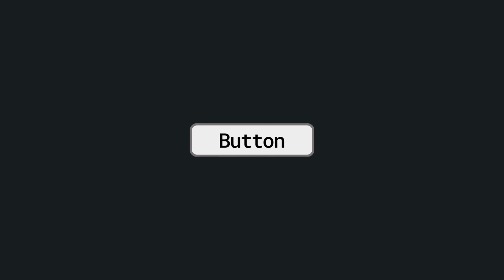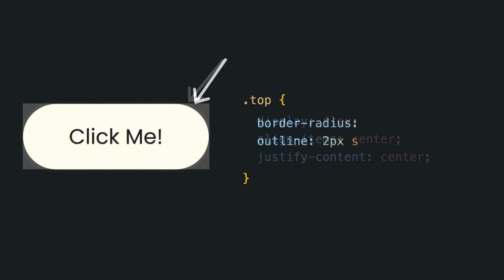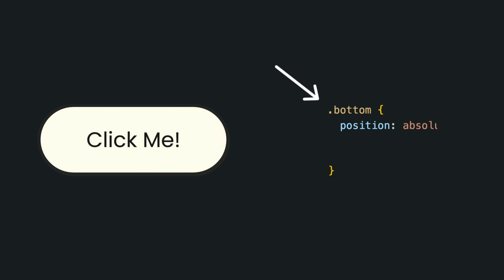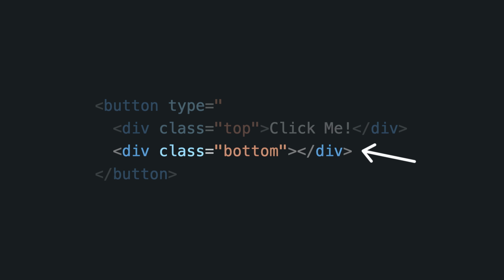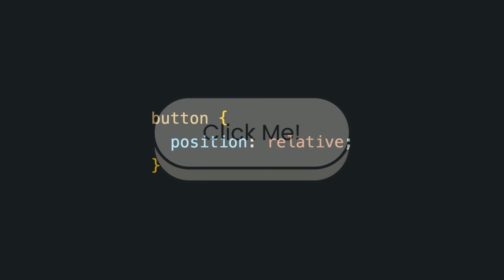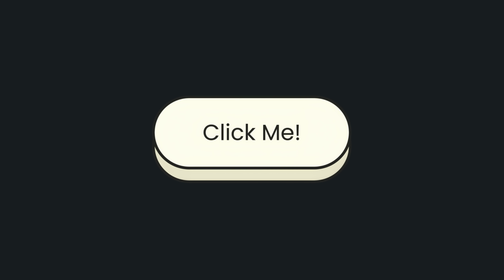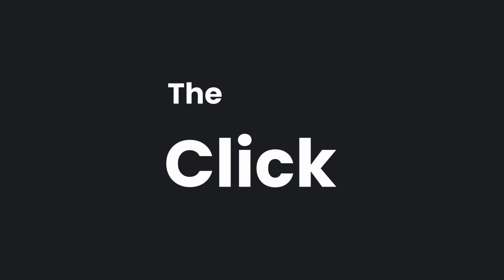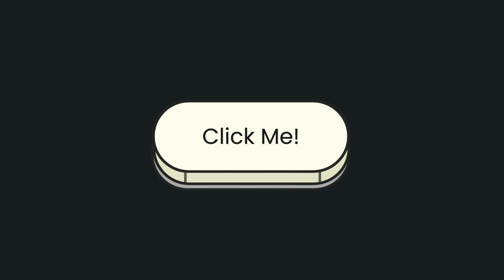The Most Satisfying Button You’ll Ever See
Hi everyone, Snippets Code here
o create your own stunning 3D button with a captivating click animation and shiny effect using just html and css